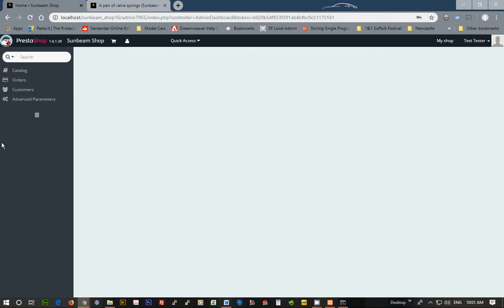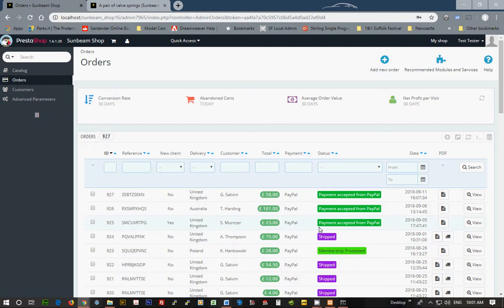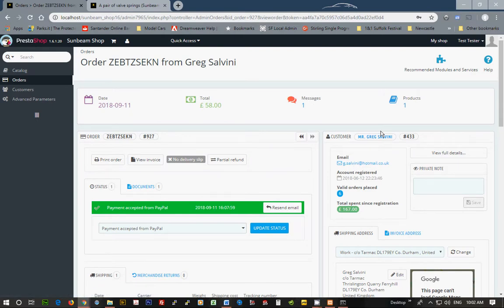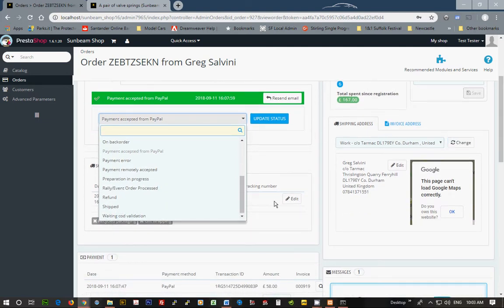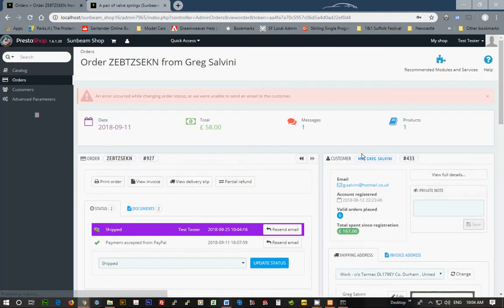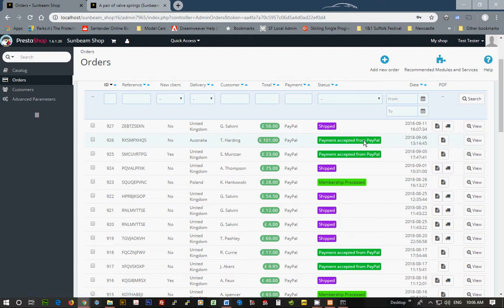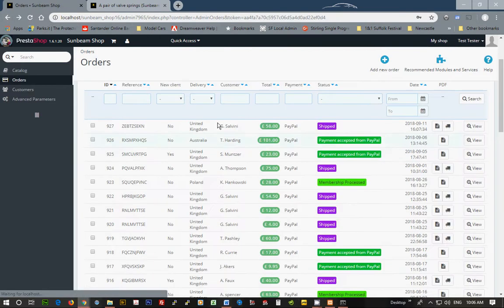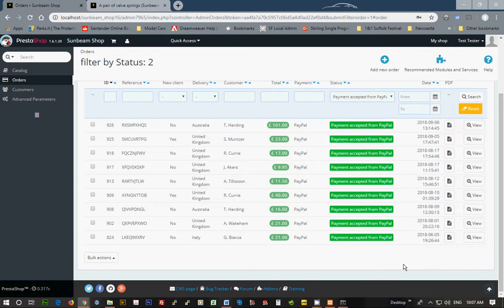Marston's Sunbeam Shop Order Processing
A short video showing how to manage orders and update order status